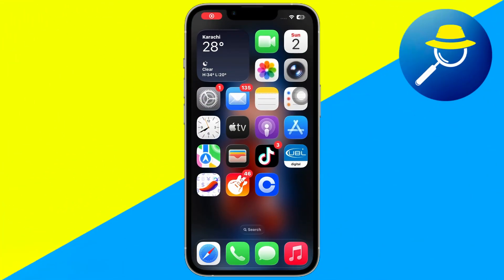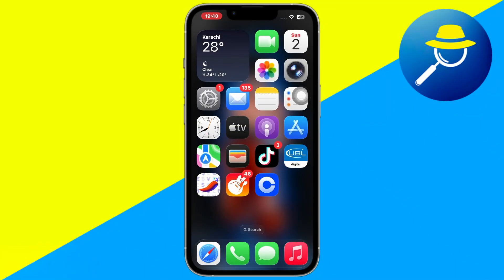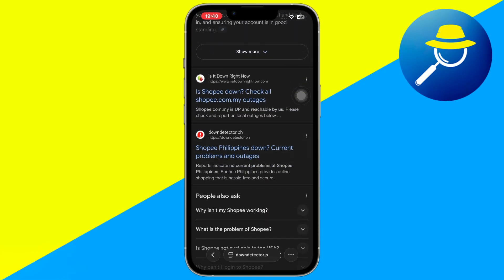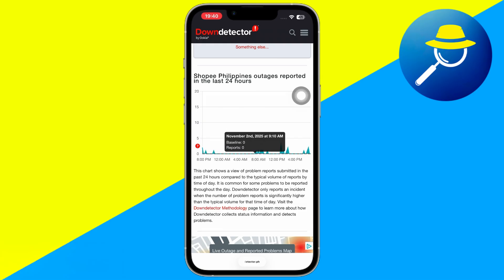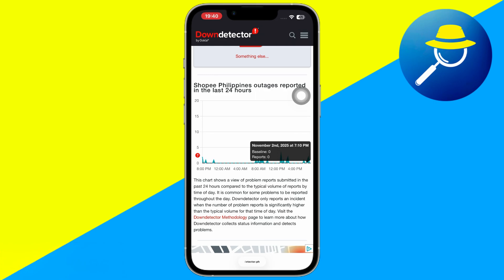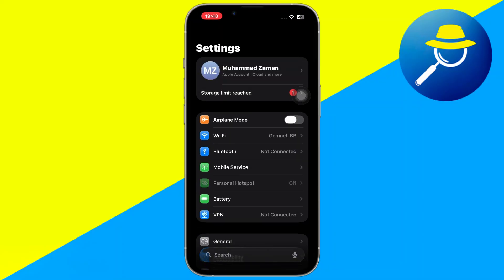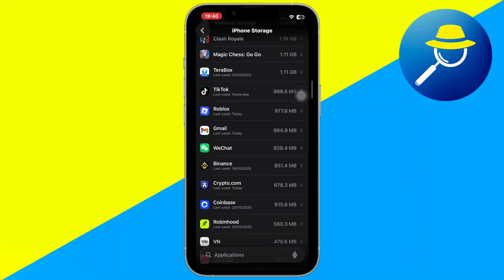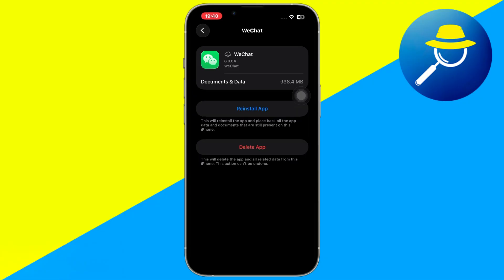How To Fix Shopee F00 Error (2026 Guide)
In this video, you’ll learn how to fix the Shopee F00 error in 2026. We’ll show you step by step how to troubleshoot the issue, clear app cache, update the Shopee app, check network settings, and get back to seamless shopping quickly. Perfect for Shopee users facing app errors.